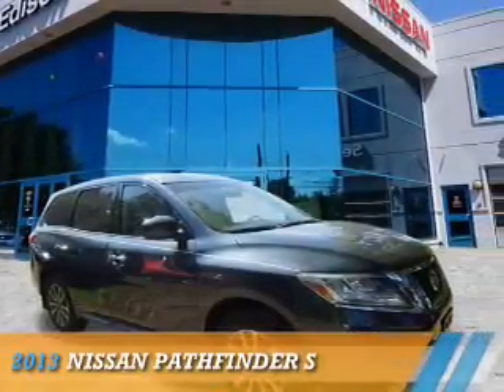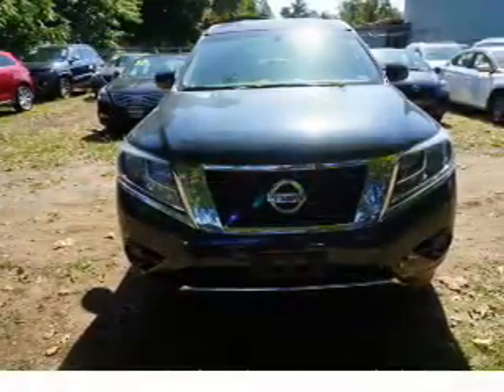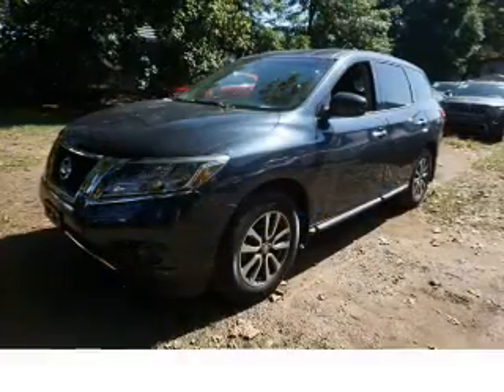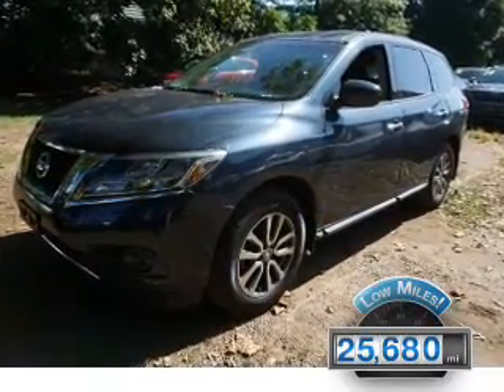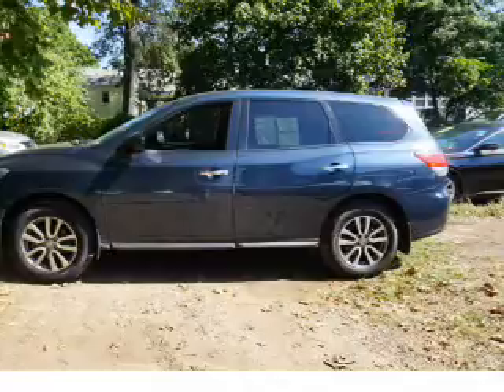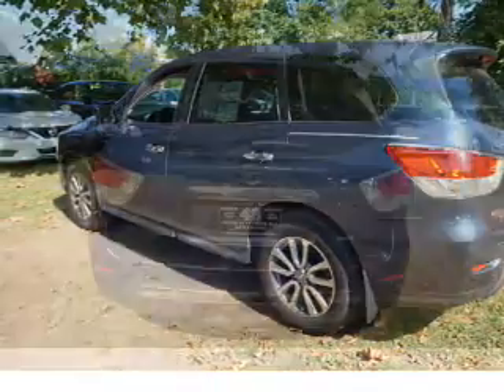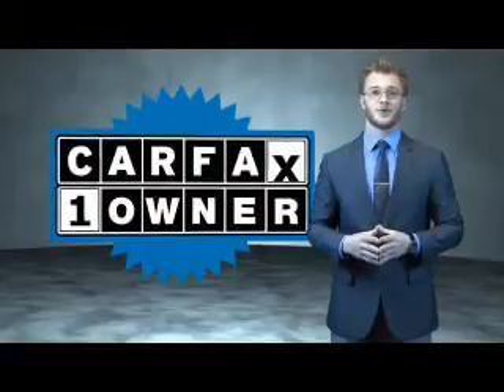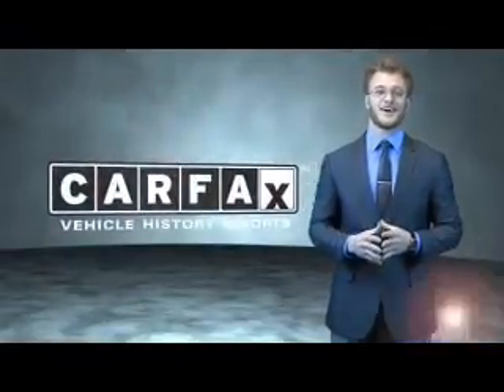2013 Nissan Pathfinder E4225 - Edison NJ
Year: 2013
Make: Nissan
Model: Pathfinder
Trim: S
Engine: 3.5 liter 6 Cylindercylinder 4WD
Transmission: CVT
Color: Blue
Mileage: 25680
Address:
VIN:5N1AR2MM5DC607210